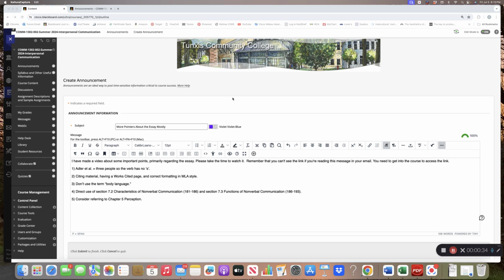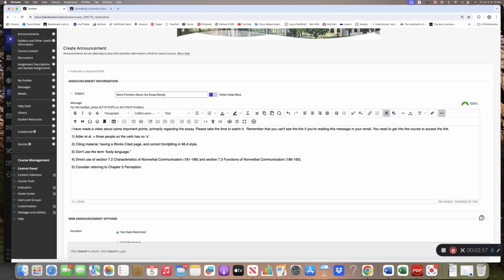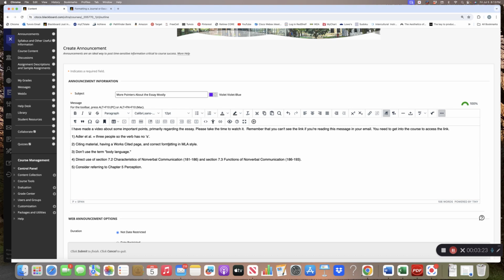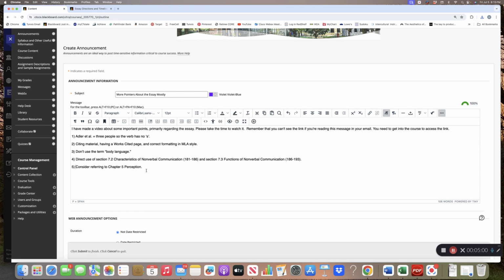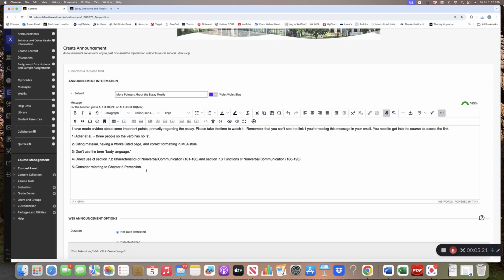More Pointers About the Essay